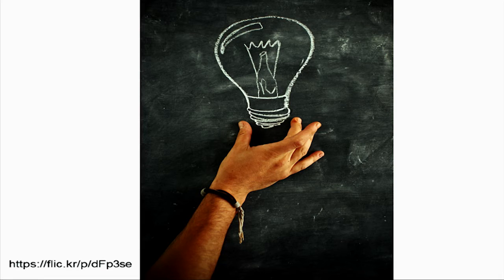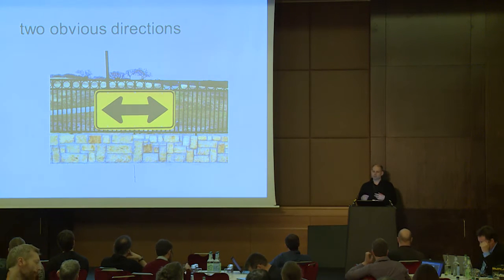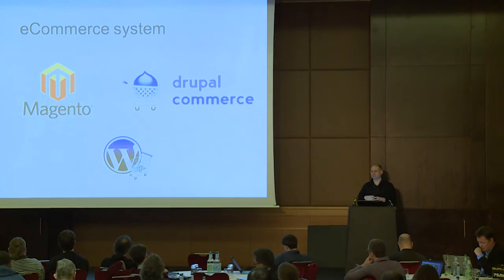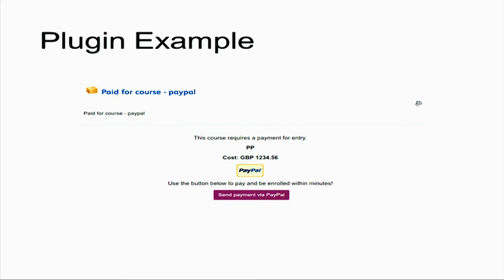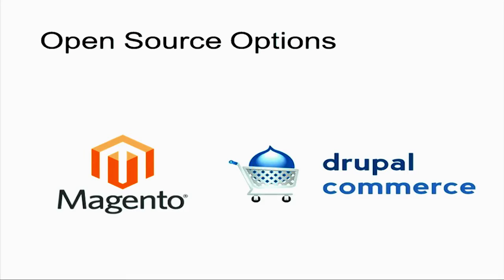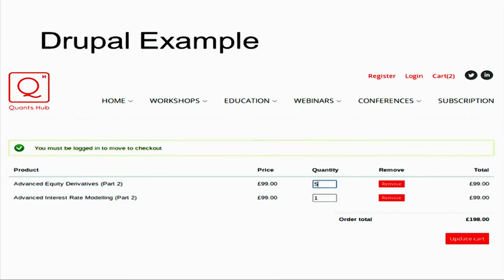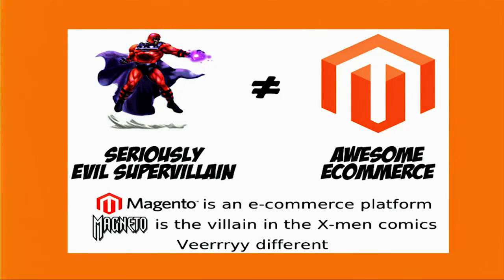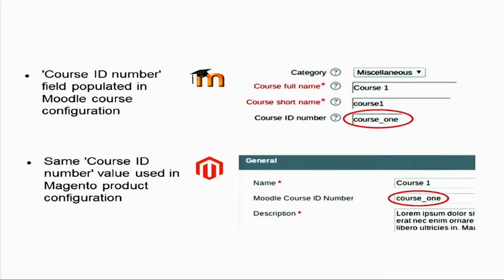Payment Gateways in Moodle | Paul Stevens at MoodleMoot Ireland & UK 2016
Payment Gateways in Moodle

Paul Stevens
- Managing Director
Catalyst IT